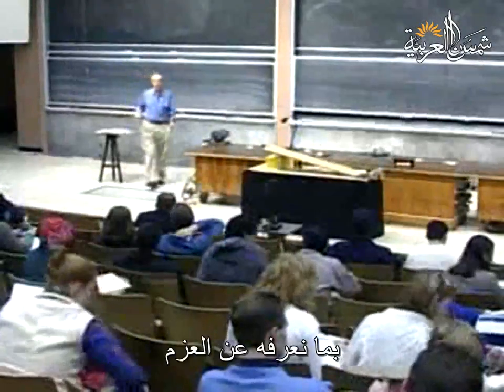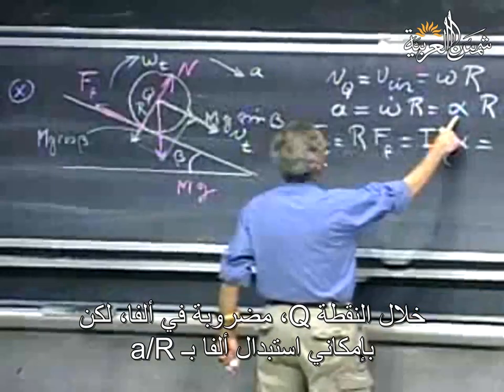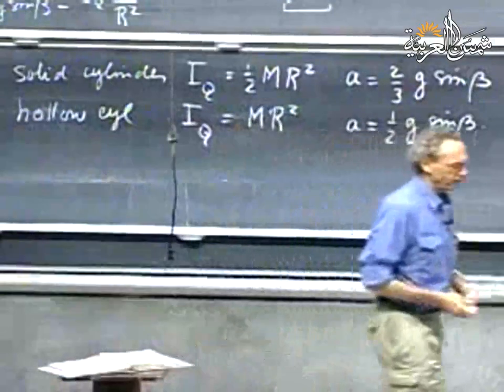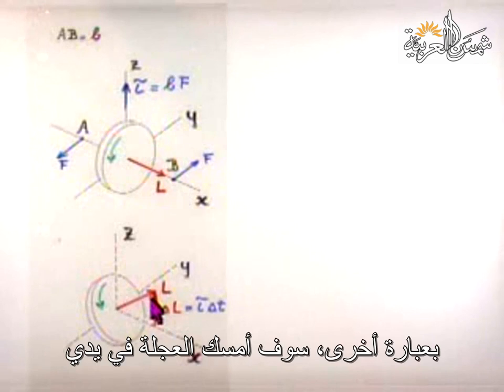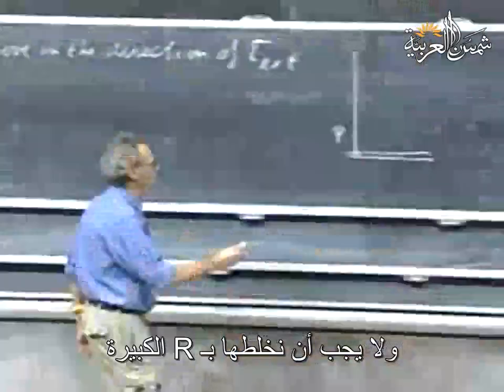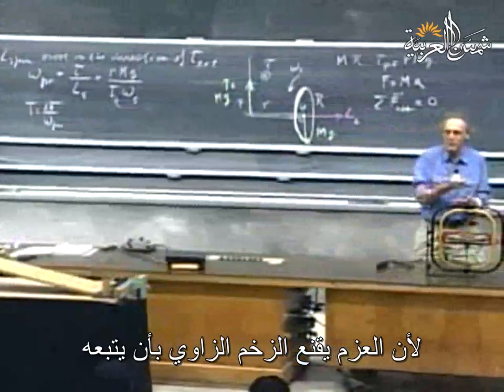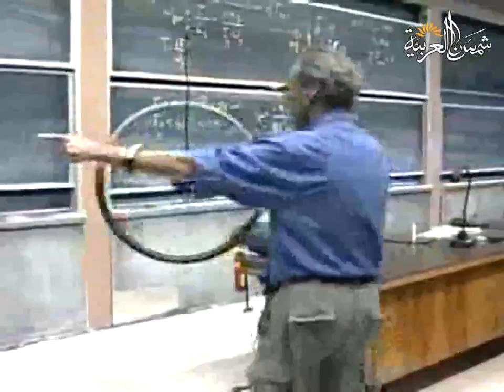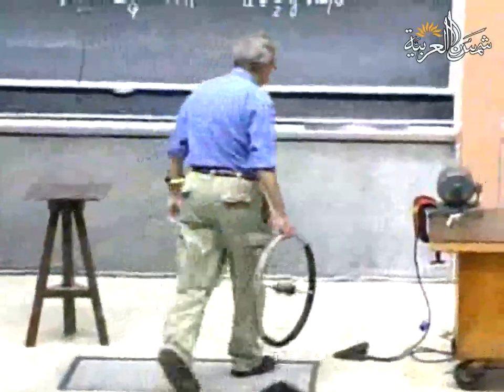الميكانيك التقليدي (إم آي تي) 24: الحركة المتدحرجة، الجيروسكوبات، غير بديهي مطلقاً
MIT
المحاضرة الرابعة والعشرون من مساق "الميكانيك التقليدي" من جامعة "إم آي تي" للبروفيسور والتر لوين
وهي عن: الحركة المتدحرجة، الجيروسكوبات، غير بديهي مطلقاً
بالإضافة للفيديو هناك ملفات مرفقة على موقعنا الالكتروني

تعريف بموقعنا